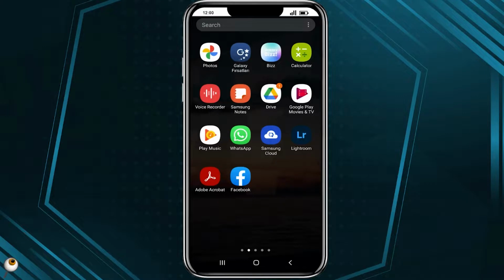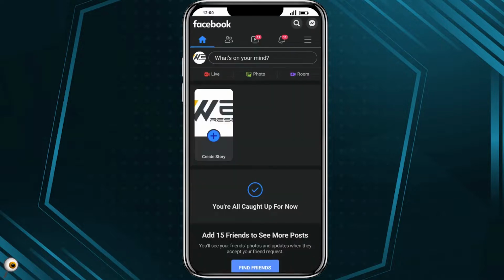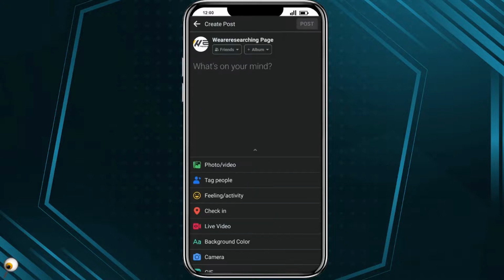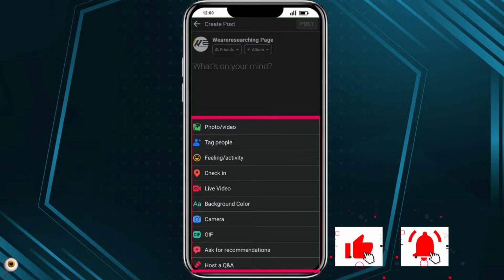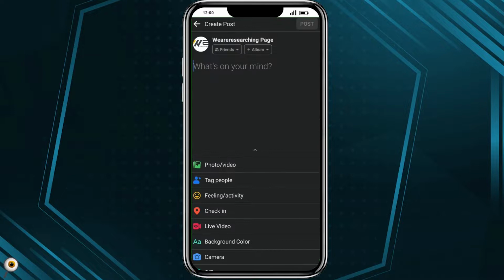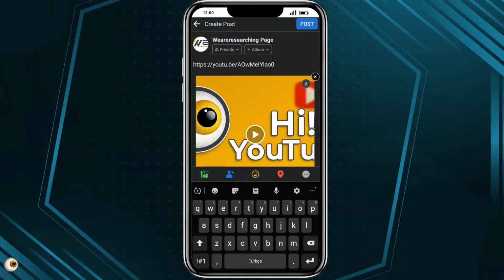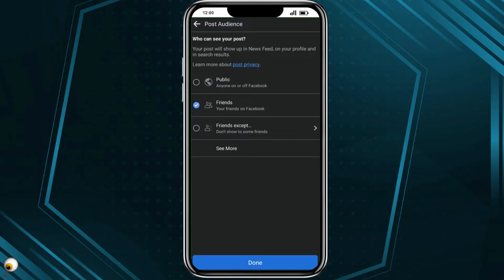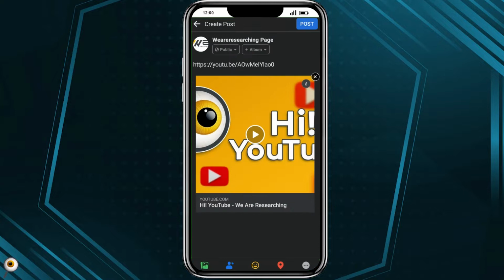How to make a post to share on Facebook app?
First, go to facebook app on your phone. Click on the icon with three lines under the message icon you see in the upper right. Go to the settings option from the list.
Tape on personal information option. Here you can see two options in this section.
Write your current password. After that, tap on continue button.

This is a "weresearching" youtube channel family. We make detailed researches about social media applications and produce videos on how to use these applications in this channel for your dear followers.